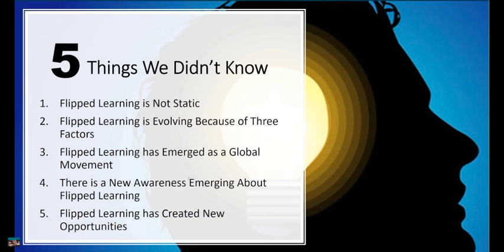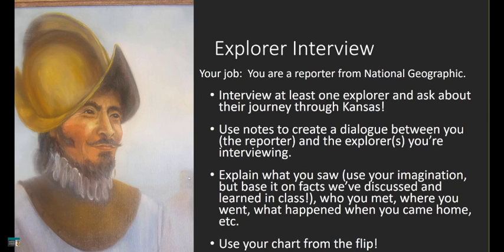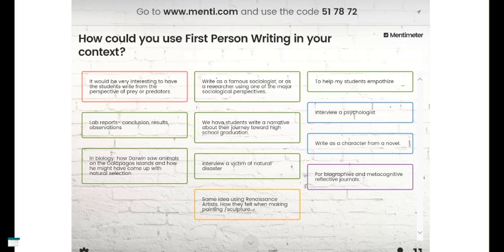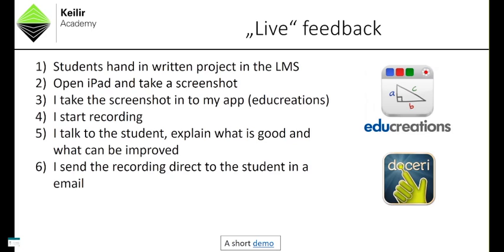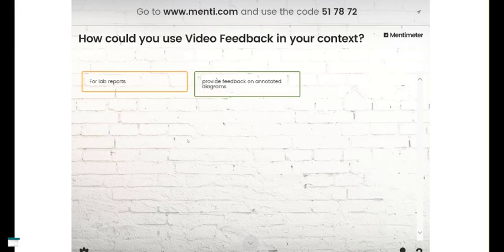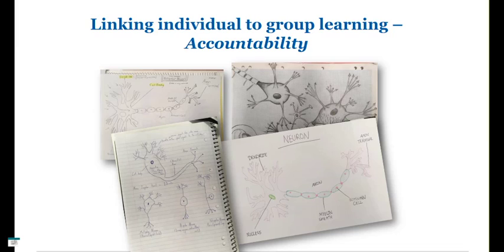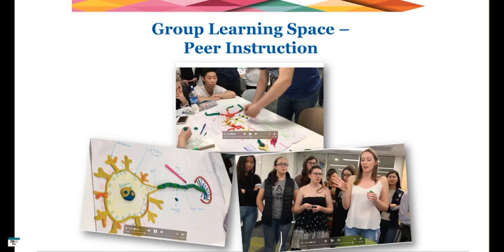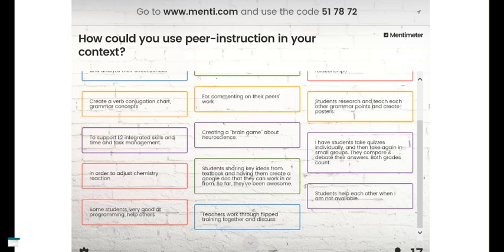Three Ways Flipped Learning Master Teachers Use Class Time:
Flipped Learning 3.0: Three Ways Flipped Learning Master Teachers Use Class Time: Join the Flipped Learning Global Initiative's Master Teachers as they share their expertise.